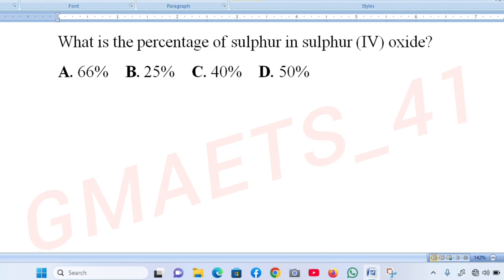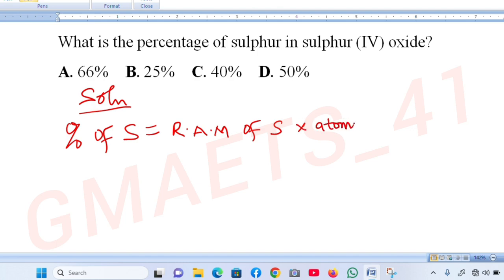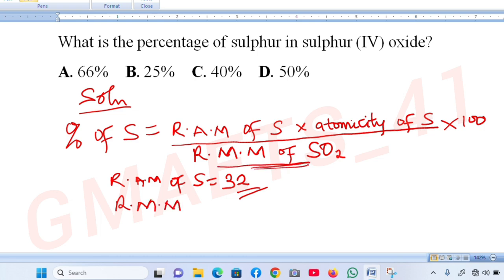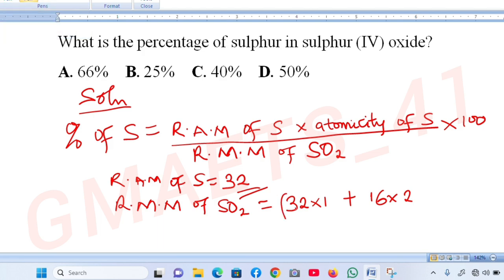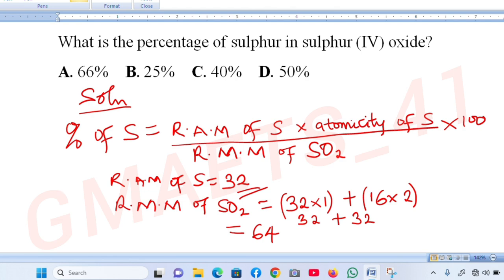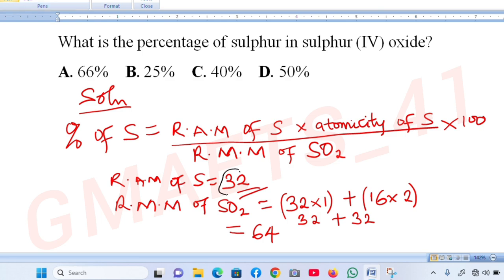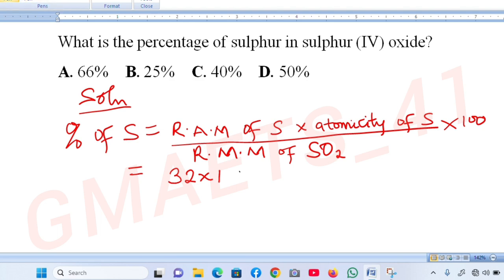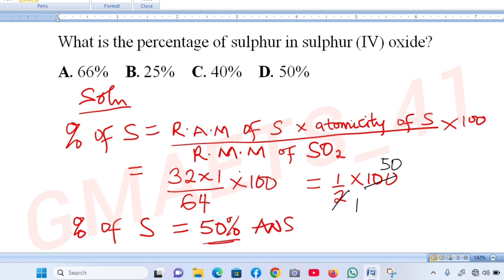PERCENTAGE COMPOSITION BY MASS || CALCULATION IN CHEMISTRY || JAMB & WAEC 2026